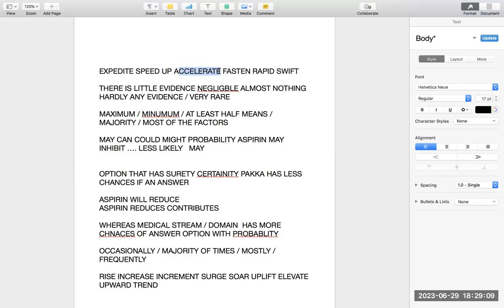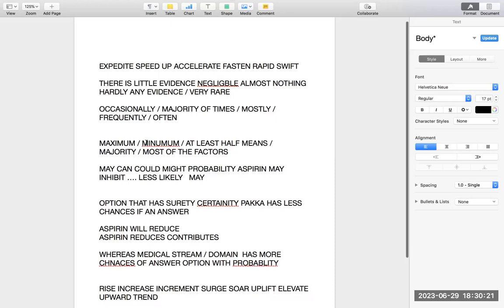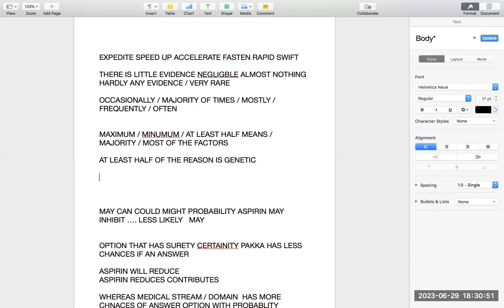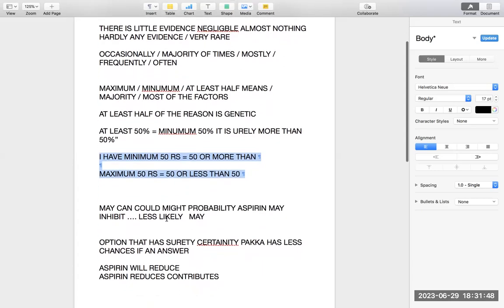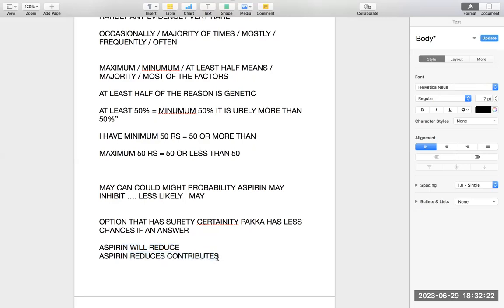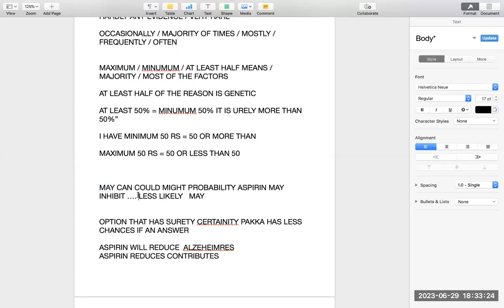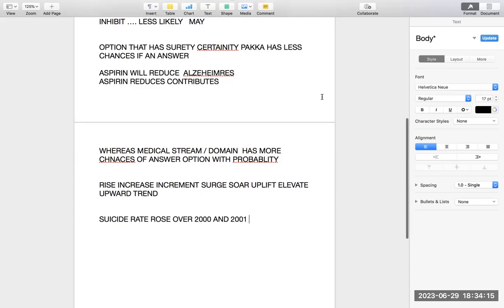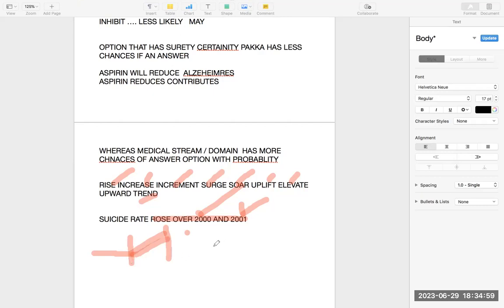Vocabulary in oetreading | Tips and tricks for oet reading part C | Strategy for oet reading part C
There are few repeated words in oet reading part C or Oet reading part A, which can help you to pass oet reading exam. Vocabulary or repeated words in oet reading can be beneficial to understand the exact or precise meaning of sentence. Knowing these words and having their knowledge can help to pass oet exam in one shot. Strategy of oet reading part c is well explained in many videos of this channel.

Thanks